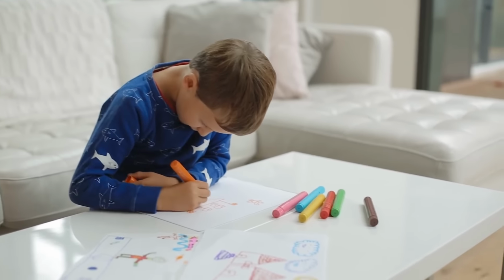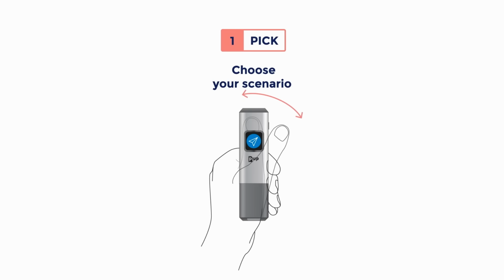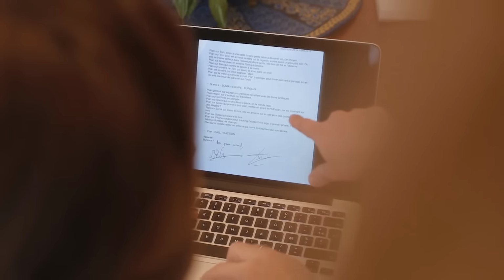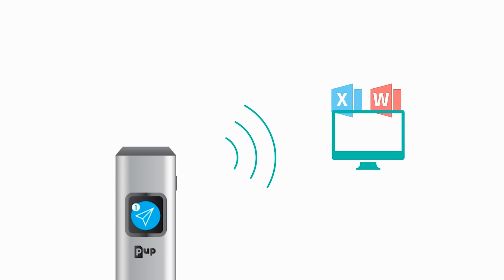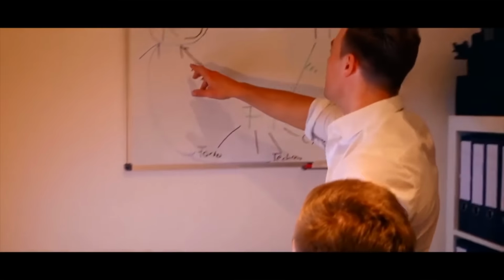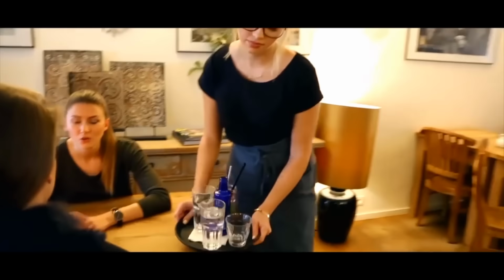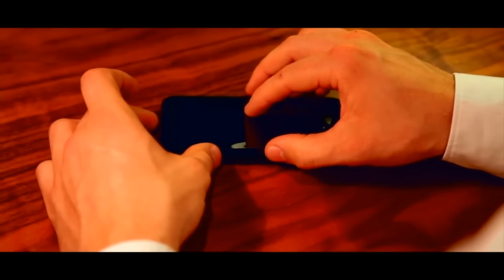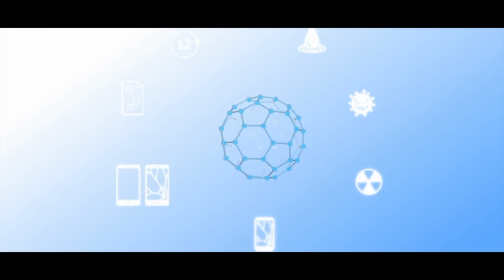Top 5 Futuristic Gadgets You Can Buy Today ►4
Here is a list of 5 futuristic gadgets that you can buy today. All amazon gadgets are linked below, please enjoy!

0:12 - Pup Scan
2:34 - Protonics
4:31 - Roome Mini
5:34 - Sgnl Strap
7:46 - ProtectPax